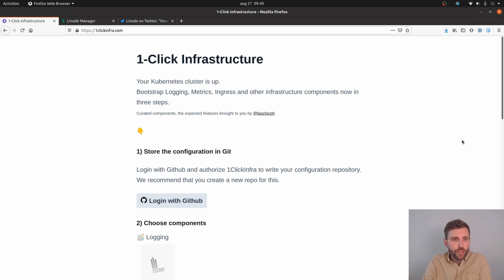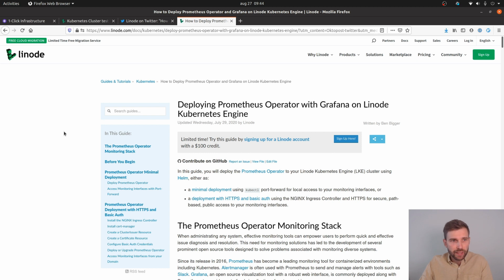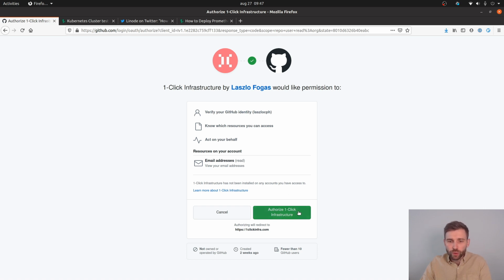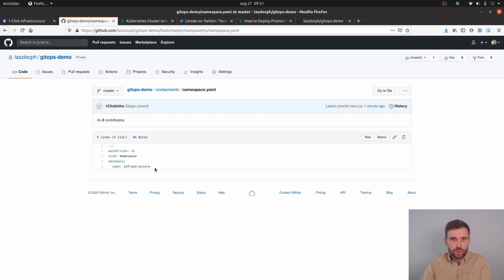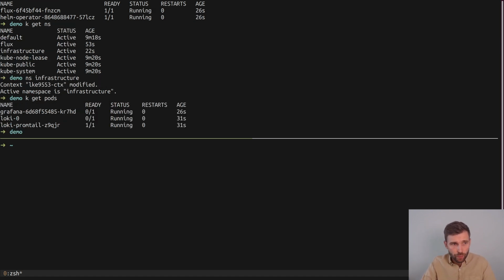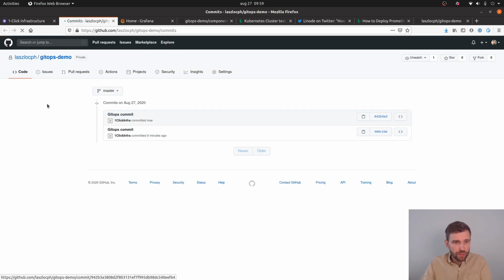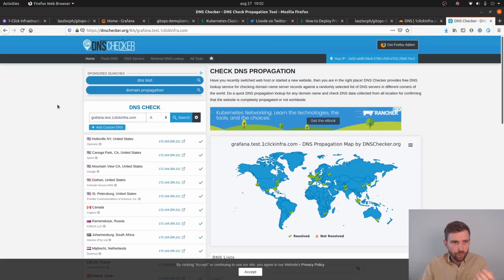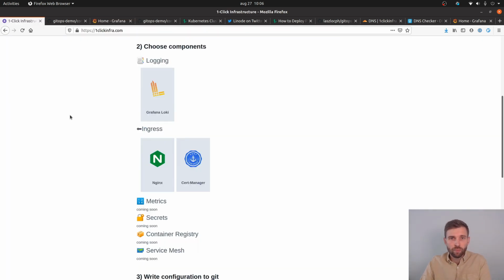Installing Grafana, Nginx and Cert-Manager on Linode Kubernetes - using 1clickinfra.com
Hey folks, this is the very first video that shows how to use 1clickinfra.com to install common infrastructure components on a Linode Kubernetes cluster. In 25 minutes from scratch to Grafana on a host name with SSL certificate.